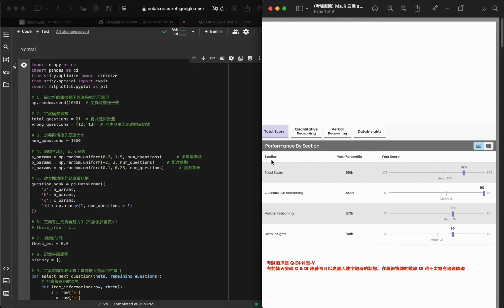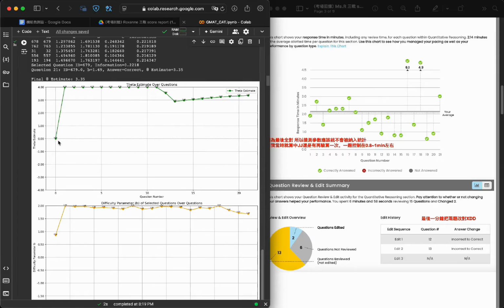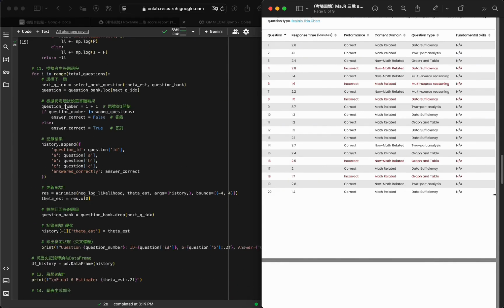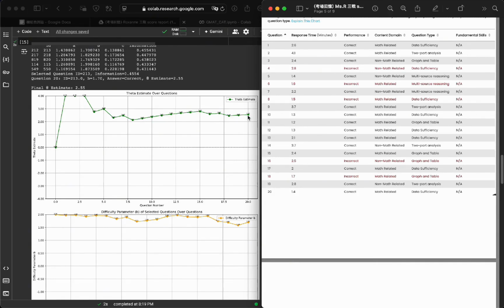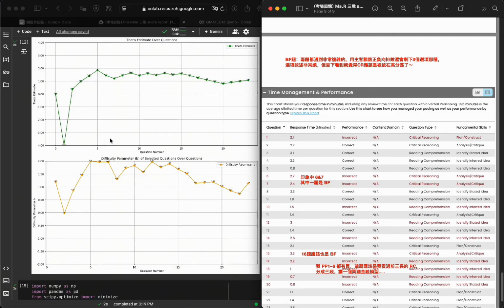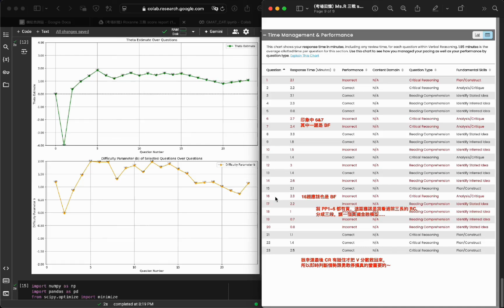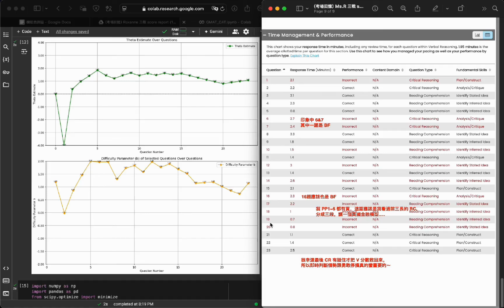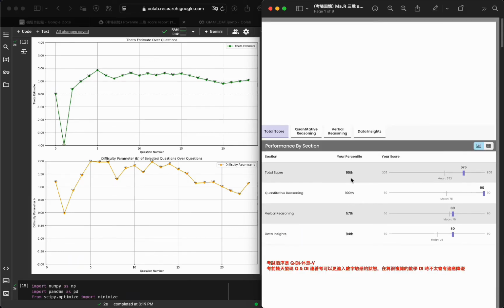Hacking the GMAT: How We Used Data to Jump from 595 to 675!